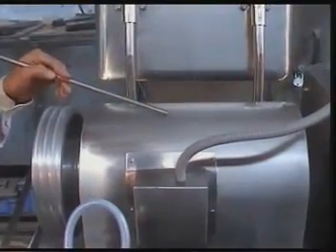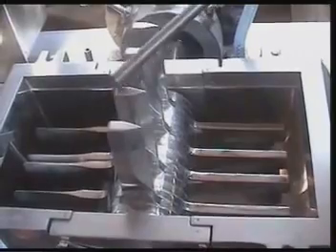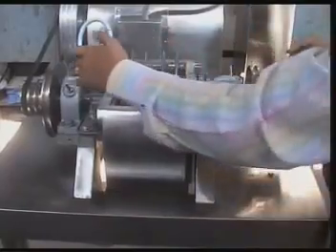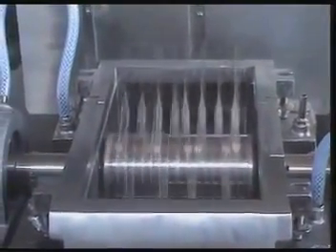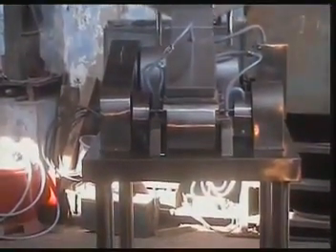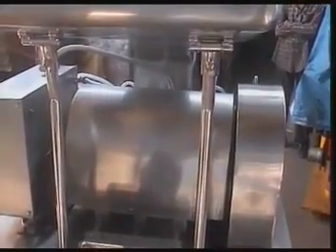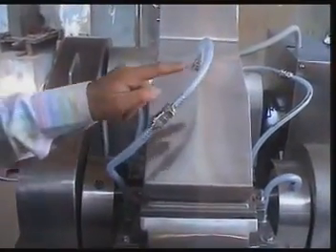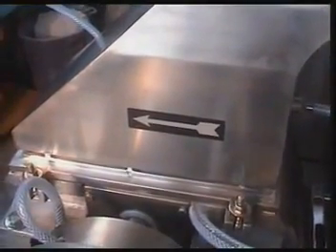COMMUNITING MILL.Pulverizer :- Inquiry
Application :
COMMUNITING MILL
Micron COMMUNITING MILL  has been specifically designed for wet and dry granulation, Pulverization or dispersion of products or ingredients found in the pharmaceautical, Chemical and food industries.It is also finds application in Cosmetics, confectionery, Fertilizers, Insecticides, detergents and Electroflux Industries etc.
Description :

Latest improvements in design makes this unit a truely GMP model and Versatile in operation & maintenance. Unit consist of S.S.304 quality hopper, feed throat and processing chamber (can be provided in S.S.316 quality at extra cost with beaters assembly , heavy duty motor, star delta starter with overload relay, three speed step pulley, suitable screen , S.S. cladded base having tubular legs with castors, optional jacket for the feed throat and processing chamber for cooling.
Operation :

Product kept in the hopper slide down to the enclosed chamber, where it is milled in between beaters and screen to the required mesh/micron size which can be collected at the bottom of the container.Quality and output depends upon the three main variables Beaters shape (knife/impact forward) Speed and Screen size.

Knife edge for coarse or large particles and impact or flat edge for finer particles. Highspeed for fine griding, low speed for coarser particles. A wide range of screens is available for various process needs.